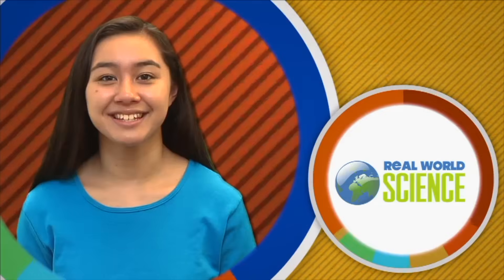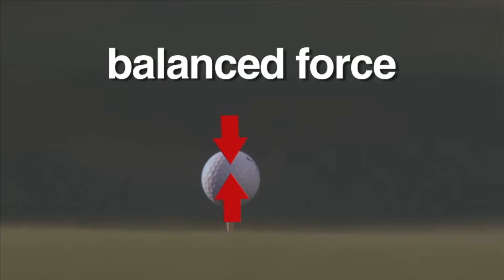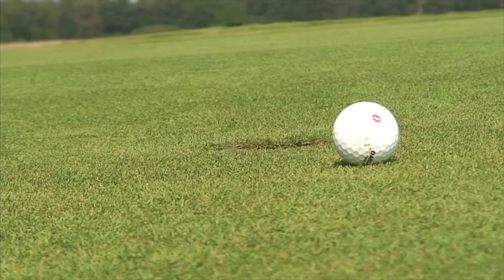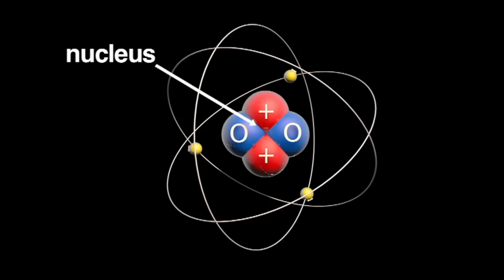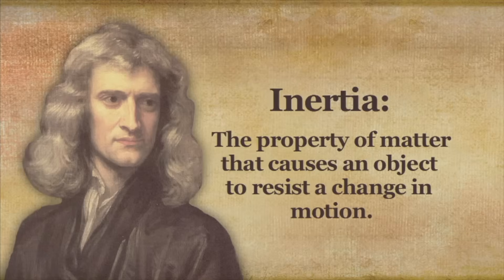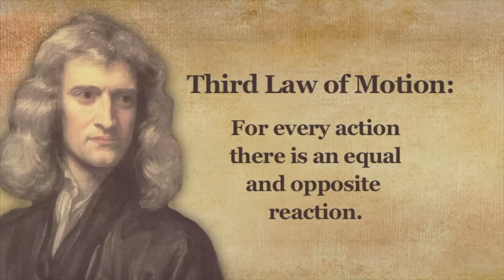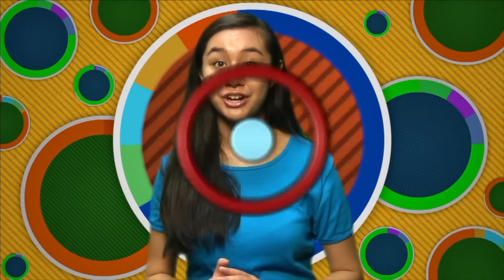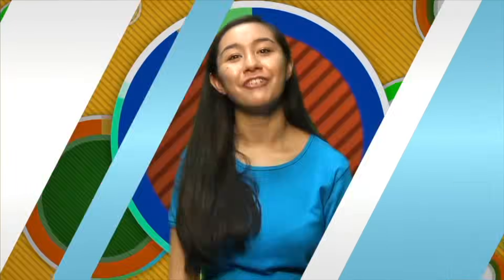Why Objects Move the Way They Do | The Physics of Forces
"All About Forces"! takes students on an exciting elementary science journey as diving deep into the fascinating world of forces. In this engaging video, we'll explore the definition, examples, and essential concepts associated with force, unraveling the mysteries behind the invisible push and pull that shapes our universe.

Learning Objectives:

1. Understand the properties of forces and how they impact objects.

2. Explore Newton's Laws of Motion and their significance in our daily lives.

3. Discover how pressure influences the world around us.

From simple pushes to complex interactions, students will gain a solid foundation in the fundamental principles of forces. We'll explore the science ofmotion, delve into the laws that govern it, and showcase real-world examples that make science come alive!

Watch this free video on the Harmony Square Learning channel.

Enhance your learning experience by downloading lesson plans, worksheets, and activities

Force is one of a series of videos that encourages children to explore the world of science in their immediate surroundings. Through observation and experimentation, students will learn properties of forces, Newton's Laws of Motion and how pressure affects the world around them. This program encourages students to explore their surroundings and to discover the fascinating impact forces have on their everyday lives.

In physics, a force is any interaction that, when unopposed, will change the motion of an object. A force can cause an object with mass to change its velocity (which includes to begin moving from a state of rest), i.e., to accelerate. Force can also be described intuitively as a push or a pull. A force has both magnitude and direction, making it a vector quantity. It is measured in the SI unit of newtons and represented by the symbol F.

The original form of Newton's second law states that the net force acting upon an object is equal to the rate at which its momentum changes with time. If the mass of the object is constant, this law implies that the acceleration of an object is directly proportional to the net force acting on the object, is in the direction of the net force, and is inversely proportional to the mass of the object.

Concepts related to force include: thrust, which increases the velocity of an object; drag, which decreases the velocity of an object; and torque, which produces changes in rotational speed of an object. In an extended body, each part usually applies forces on the adjacent parts; the distribution of such forces through the body is the internal mechanical stress. Such internal mechanical stresses cause no acceleration of that body as the forces balance one another. Pressure, the distribution of many small forces applied over an area of a body, is a simple type of stress that if unbalanced can cause the body to accelerate. Stress usually causes deformation of solid materials, or flow in fluids.